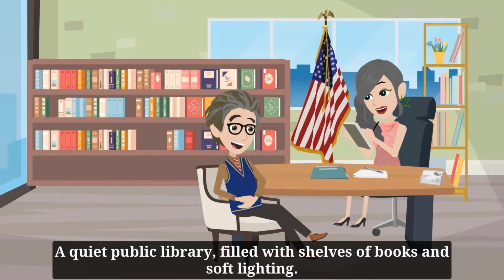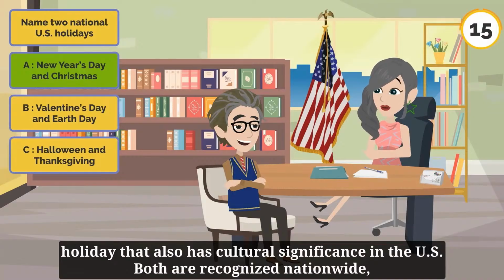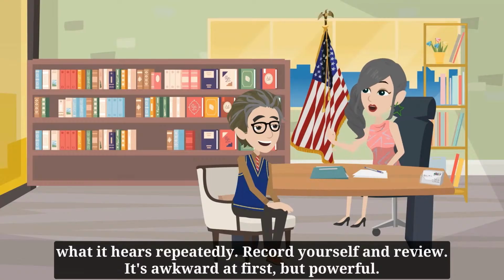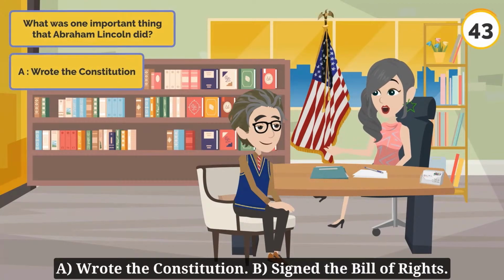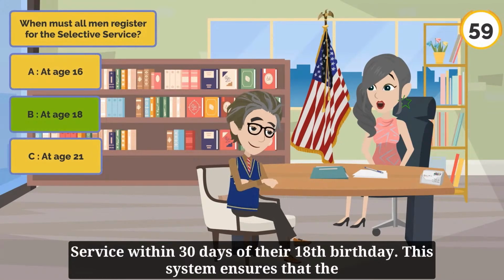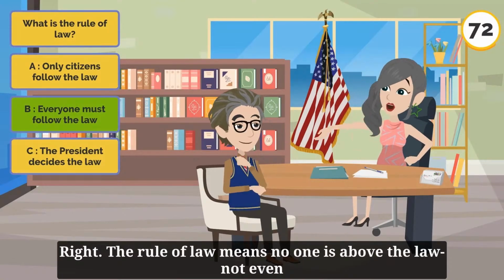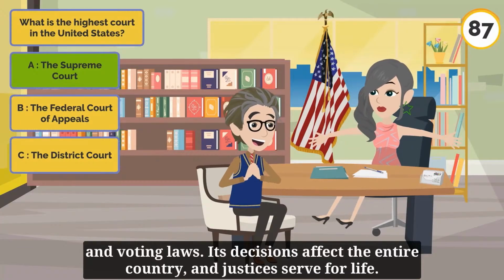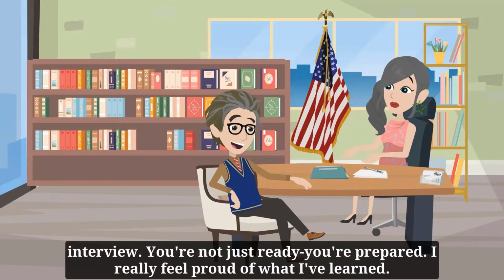100 Civics Questions ONE EASY Answers | US Naturalization Test (2008 Civics Test) | Full Compilation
100 Civics Questions ONE EASY Answers | US Naturalization Test (2008 Civics Test) | Full Compilation.

Pass the US Naturalization Test (2008 Civics Test) with this full compilation of 100 Civics Questions — ONE EASY answers. Study with an animated character and a clear AI voice so you memorize faster, pronounce naturally, and feel confident in your citizenship interview.

What’s inside: all 100 questions in order • concise “one easy” model answers • subtitles & on-screen keywords • interview-style pacing • quick reviews after each section.

How to use:
Listen to each question → pause → answer out loud.
Play the short model answer → repeat 2–3×.
Save this video to your Citizenship Prep playlist and review daily. Important: some answers (e.g., elected officials) can change or vary by state/district—always verify on USCIS.gov before your interview.
Chapters: use the timestamps below to jump to any question set (1–10, 11–20, … 91–100).

CTA
 👍 Like this full review if it helped you learn at least 5 answers today.
 📝 Comment your state + test date + question numbers you find hardest—I'll reply with tips and the up-to-date wording.